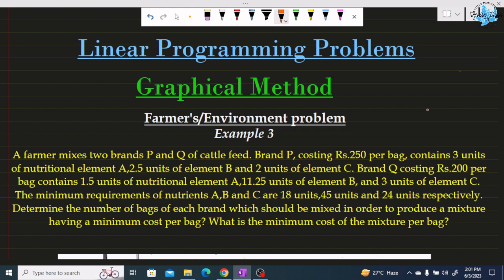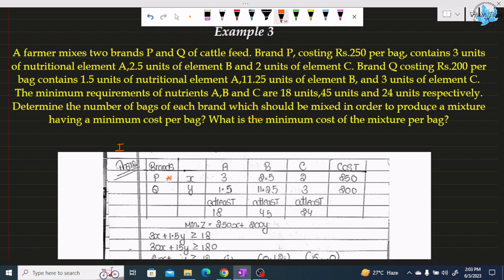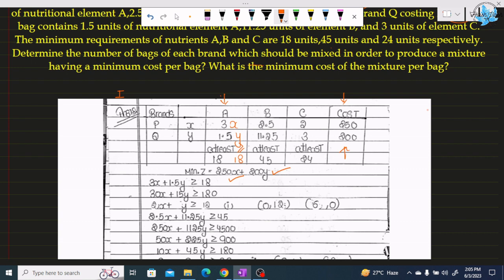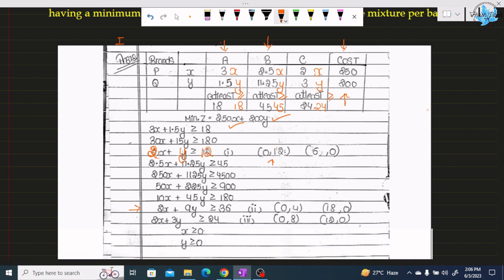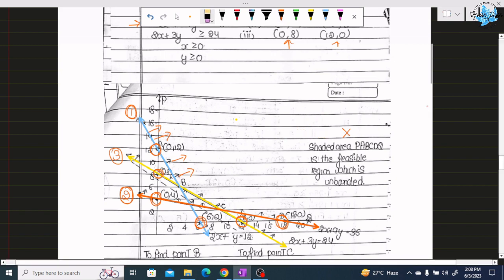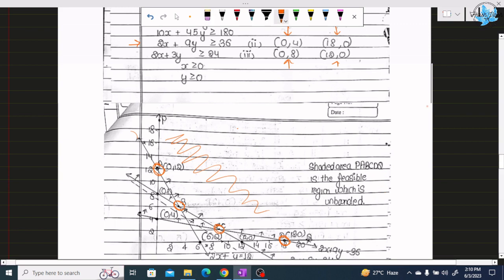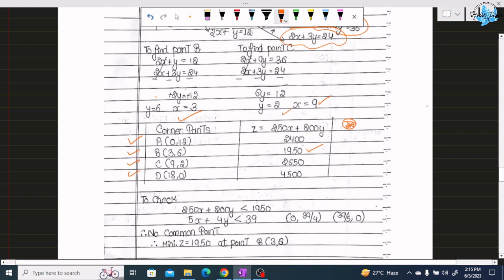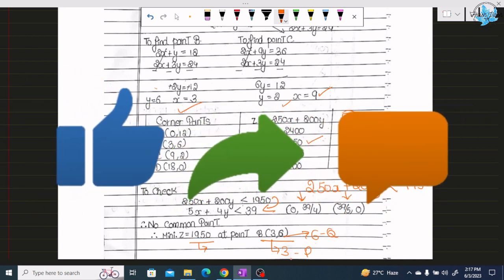LPP25 | Linear Programming Problems | FARMER'S Problem | Graphical Method | Example 3 | UNBOUNDED